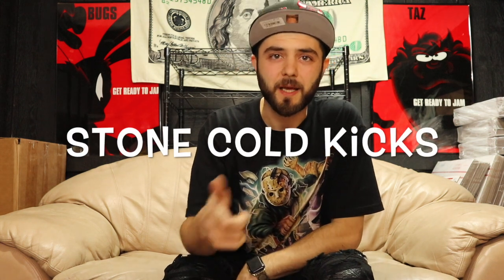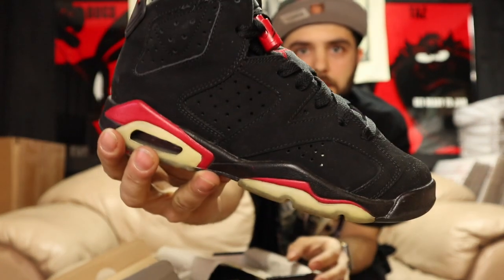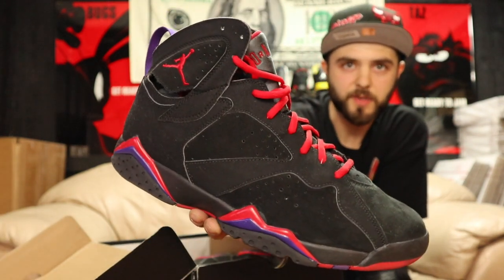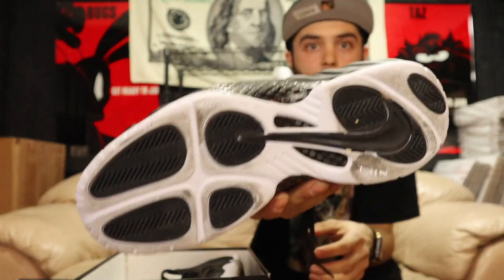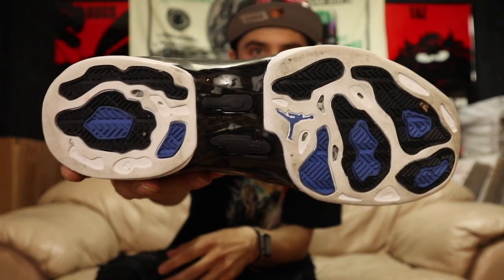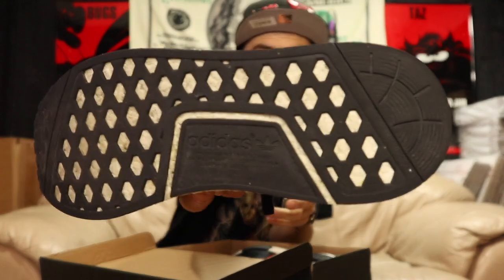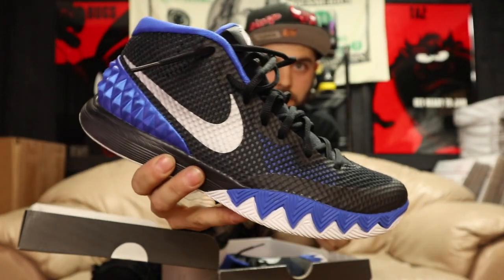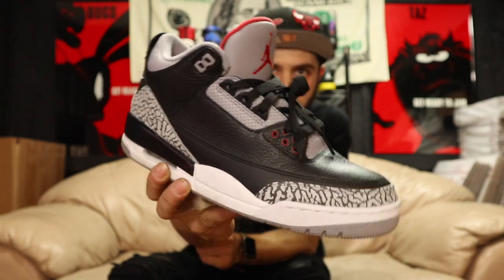$1025 Sole Supremacy Beater Box Battle With almost 20 Pairs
Sole Supremacy Beater Box Battle 2018 Round 126

MoButtaz VS MoButtaz

Box #1
Jordan 14 Graphite sz 4.5y $old
Jordan Varsity red 6 sz 4 $95
Jordan 4 Thunder sz 6.5y $100
Jordan VIII Chrome sz 12 $80
Jordan VII Raptors sz 12 $old
Jordan VII Raptors sz 6.5y $old
Nike Air Max Zero White sz 13 $old
Nike Foamposite Pro Dr. Doom sz 10.5 $old

Box #2
Nike Air Force Low Black sz 10.5 SOLD
Jordan 17 Copper sz 9 $old
Nike Foam Teal sz SOLD
Adidas CrazyBoost sz 9.5 $65
Adidas NMD R1 PK sz 9 $150
Adidas Zx Flux sz 9.5 $75
Nike Air Max Anniversary red sz 10.5 $160
Nike Kyrie 1 Duke sz 10 OFFER
Adidas NMD Black Japan sz 9 $old
Nike Chukka $old

Some Prices will be updated later.

Address to Send Us Stuff!!!
Stone Cold Kicks
15941 Harlem Ave. #269